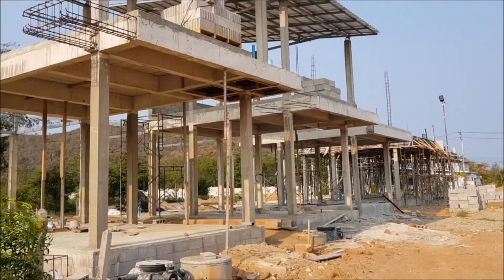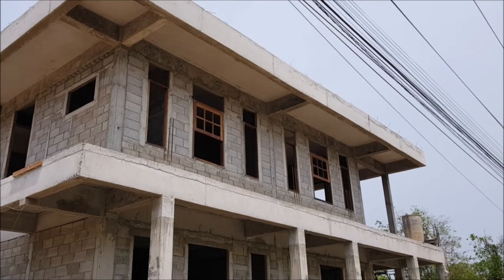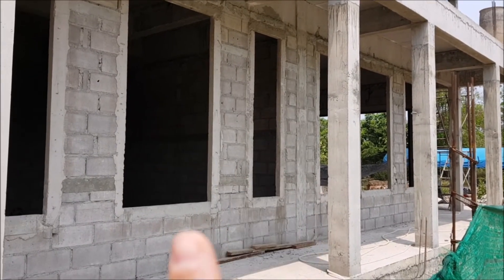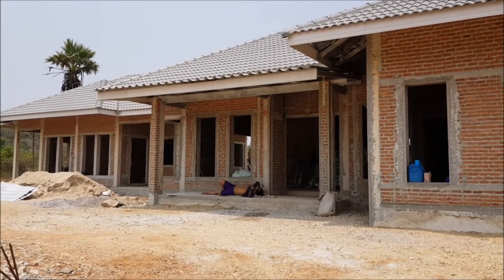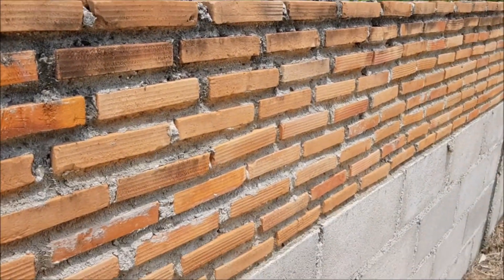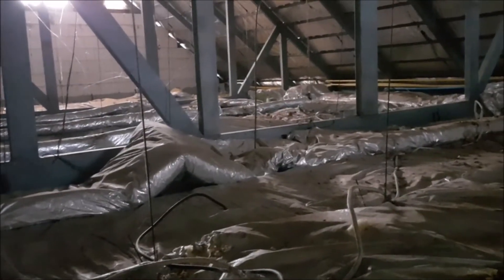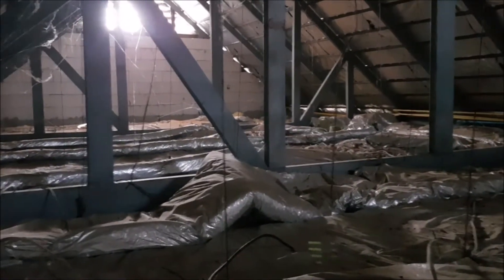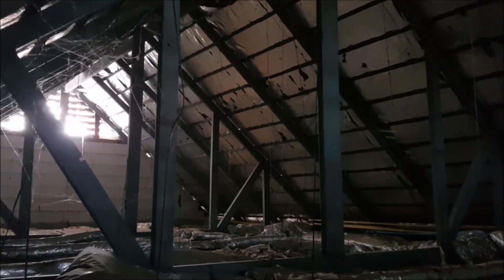Energy efficient building for hot climates. How are Thais building their homes?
Hi, in this video, we are looking at the flip side of a coin of sustainable living. Generating your own energy is only half effective if the building is not constructed in an efficient way. Let's look at this topic from a perspective when living in a hot climate.

YT Super Thanks: just click the heart below the video

Location: The Hillside Pranburi Resort, Thailand